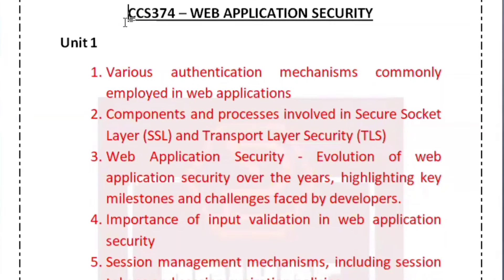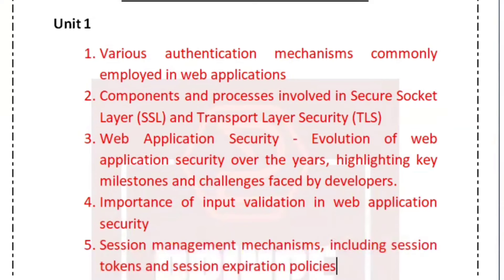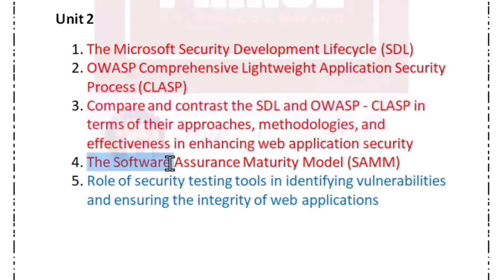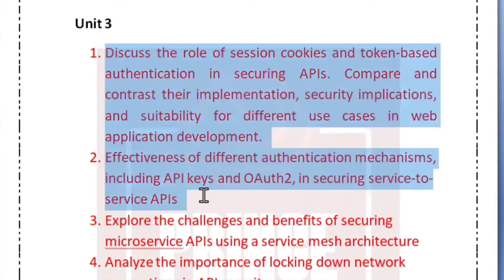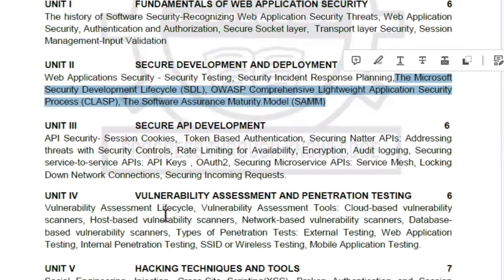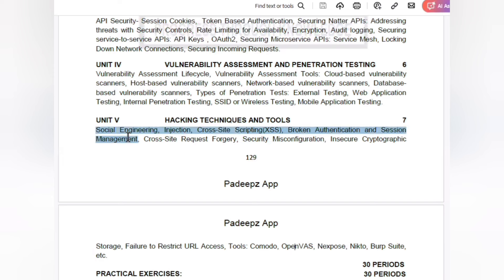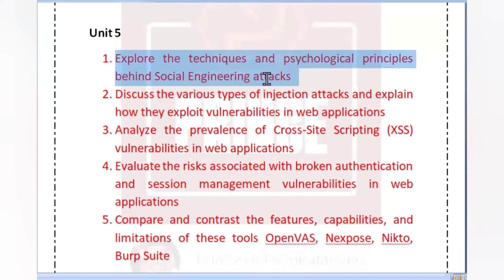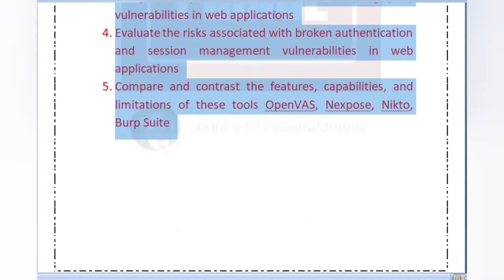CCS374 Web Application Security Important Questions I easy pass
This tutorial will give you a full introduction into

Unit Wise important topics